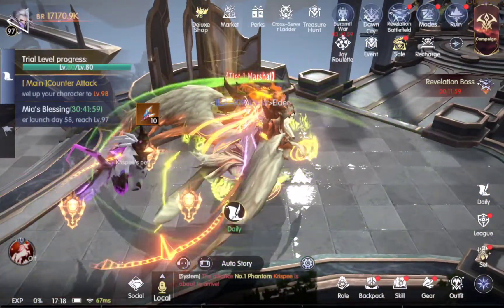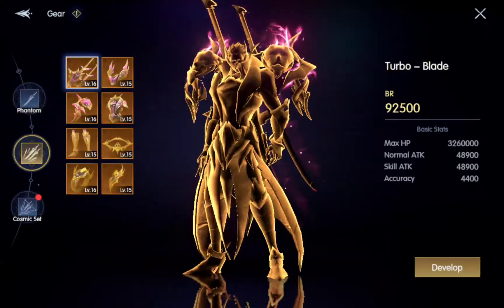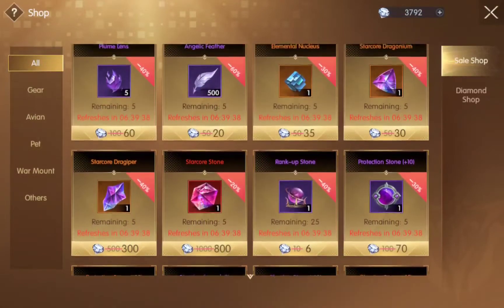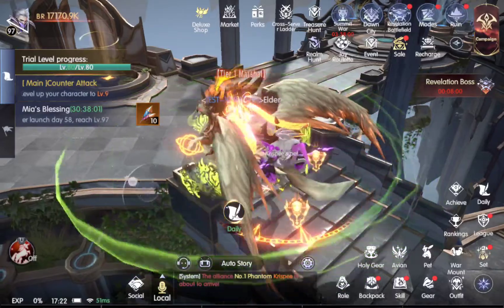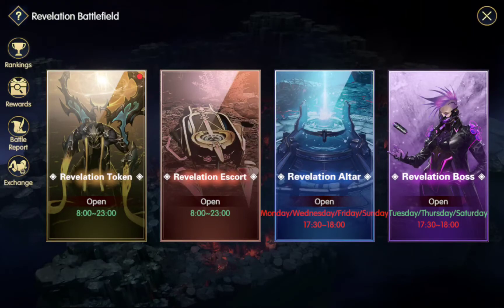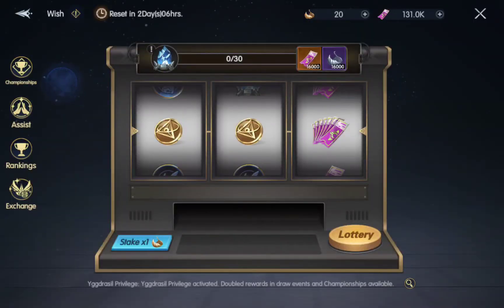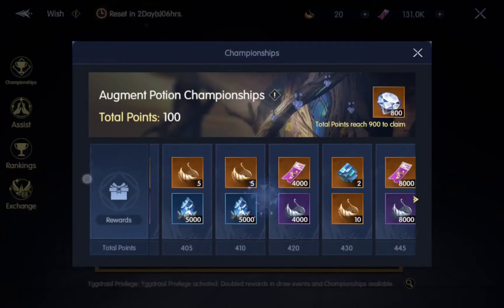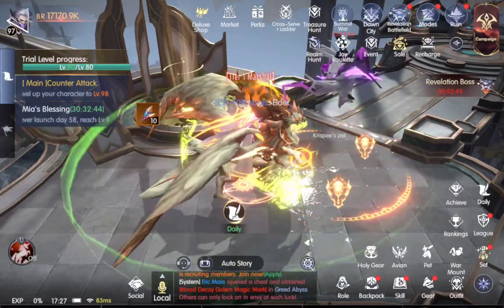Chronicles of Infinity - How I Spend My Diamonds / How I Get Diamonds - F2P (Free to Play) Method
In this video I go over what I spend my diamonds on and what my goal is when doing so. I also go over how I am getting diamonds without spending money.